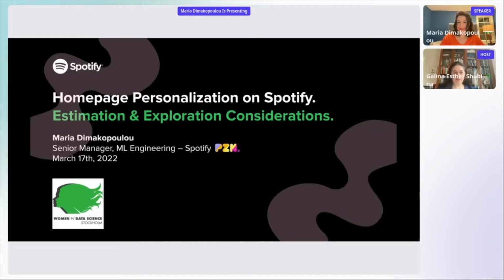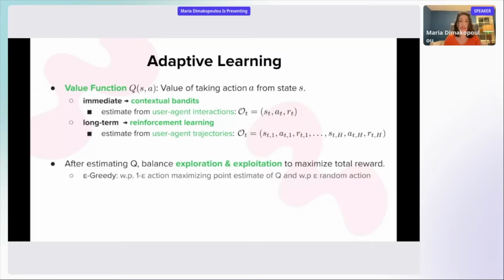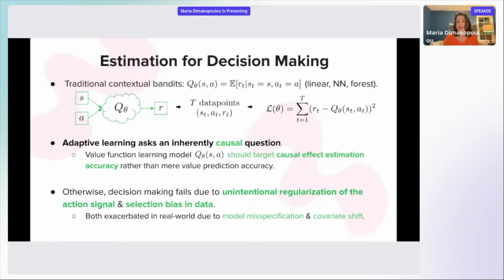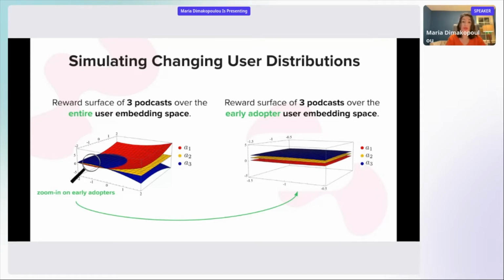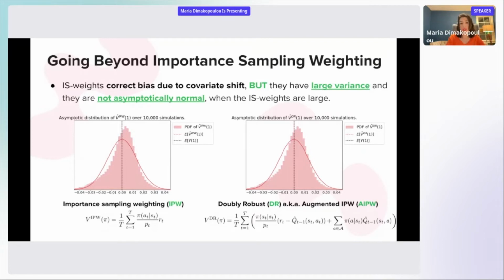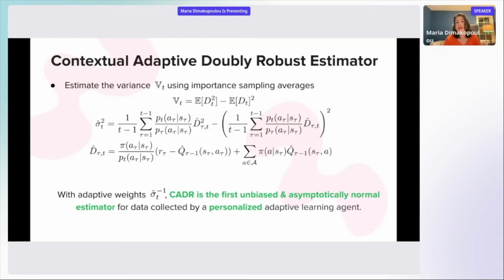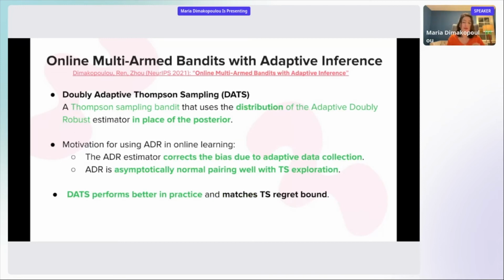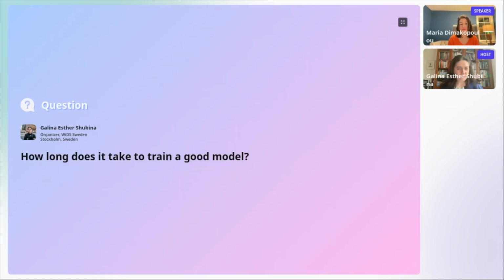WiDS Stockholm 2022: Estimation & Exploration Considerations for Personalization.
This is a Talk from WiDS Stockholm Conference 2022 held on March 17th 2022 titled: "Estimation & Exploration Considerations for Personalization."

The speaker is: Maria Dimakopoulou, who is a Senior ML Engineering Manager, Spotify Home Personalization

Abstract: Model estimation lies at the heart of personalizing recommendations. If we want to have reliable decision making in practical recommender systems which adapt to users' feedback via contextual bandit or reinforcement learning algorithms, we have to get model estimation right. In this talk, we will cover how to incorporate state-of-the-art methods from the causal inference literature in the model estimation of recommender systems and how to pair them with efficient exploration strategies such as Thompson sampling. Further, we will discuss the personalization performance gains that this approach unlocks in the presence of real-world challenges such as selection bias, covariate shift, model-misspecification and bias due to adaptive data collection.